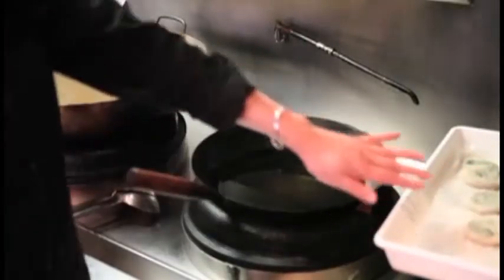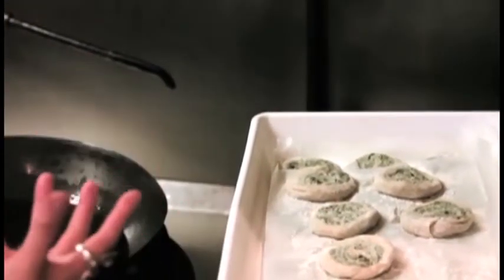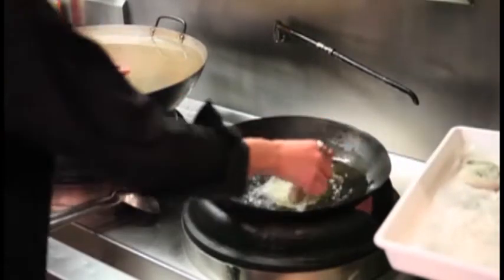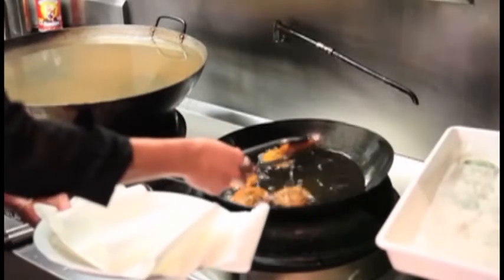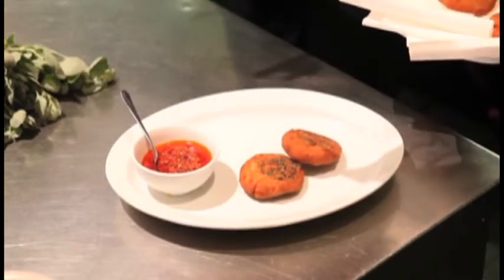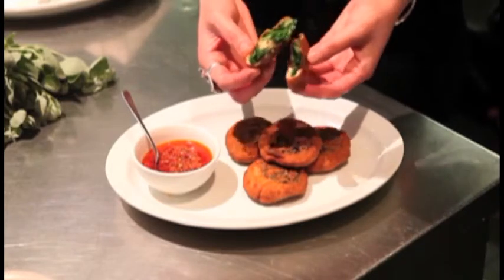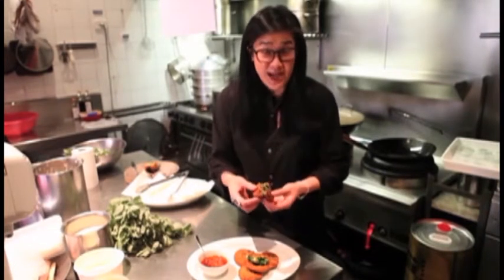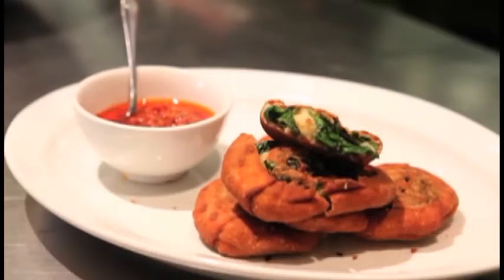Kylie Kwong's crisp organic saltbush cakes with homemade chilli | Gourmet Traveller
Australian Gourmet Traveller video demonstration for crisp organic saltbush cakes with homemade chilli by Kylie Kwong.

The official YouTube home of Australian Gourmet Traveller, Australia's leading food, restaurant and travel magazine. Here you'll find recipes from the magazine's food team and Australia's best chefs, interviews with chefs and restaurateurs, and behind-the-scenes tours of Australia's best restaurants.